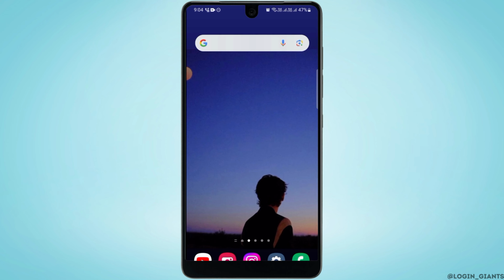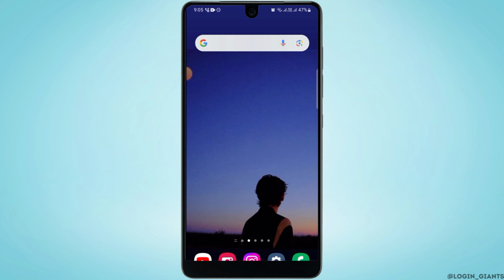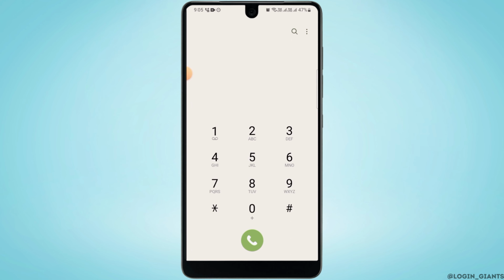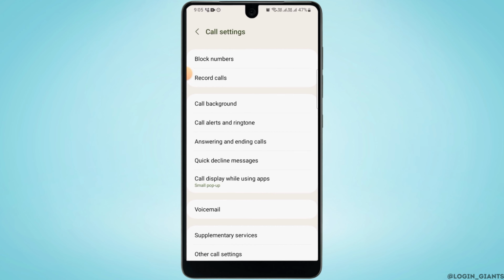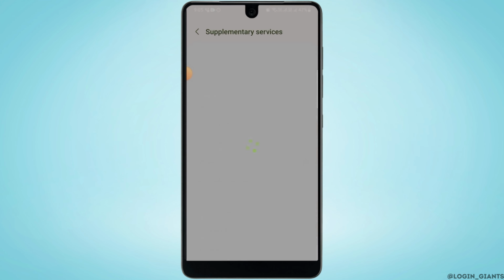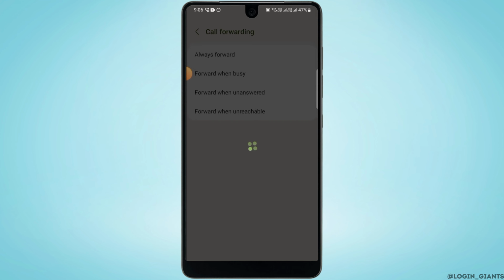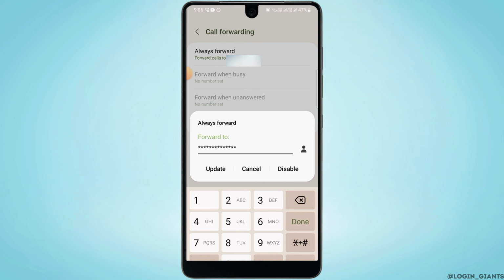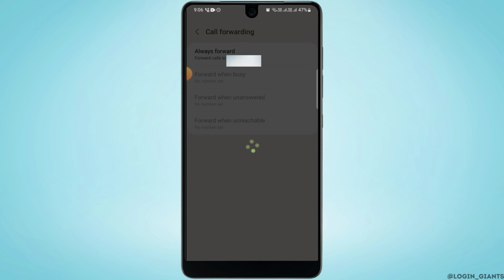How To Deactivate Call Forwarding From Any Phone (2023)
Hello, phone users! 🚀 In this 2023 tutorial, we'll guide you on how to deactivate call forwarding from any type of phone. Whether you're using a landline, smartphone, or any other phone, we've got you covered with simple steps to turn off call forwarding and manage your incoming calls effectively. ☎️

To deactivate call forwarding from any phone in 2023, we'll provide you with clear instructions to disable this feature. Call forwarding can be useful, but there are times when you might want to receive calls directly on your device. We'll show you how to adjust these settings and get back to receiving calls as usual. 🌟

By following our easy-to-follow guidelines, you can quickly deactivate call forwarding and ensure that your calls are directed to the right place. Whether you're using a traditional landline or a modern smartphone, we'll help you customize your call forwarding preferences. 🎉

Stay updated with our latest uploads by clicking the bell icon. We're here to help you manage your phone's call forwarding settings in 2023! 📱

Chapters:
00:00 Introduction
00:06 How to Deactivate Call Forwarding From Any Phone (2023)